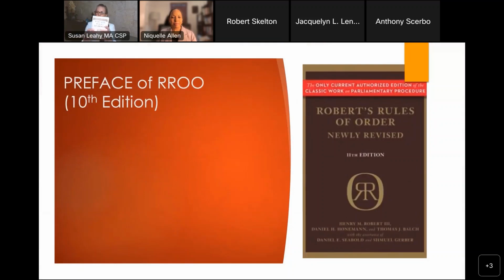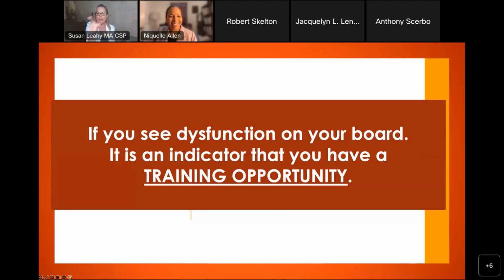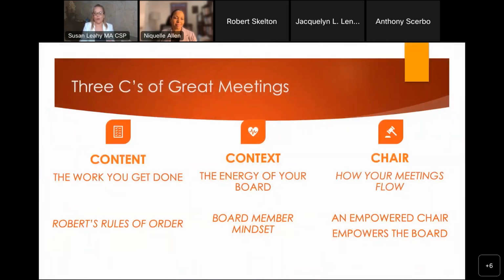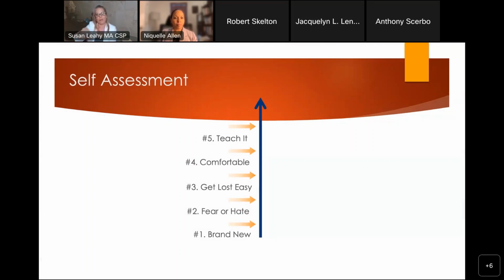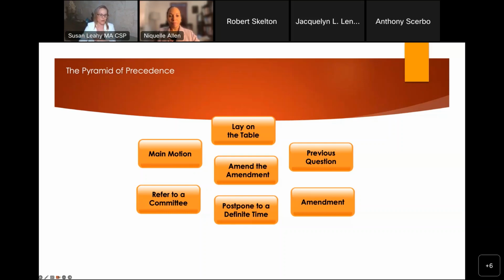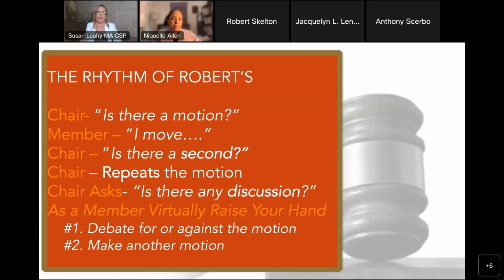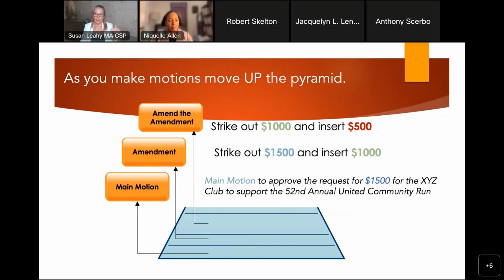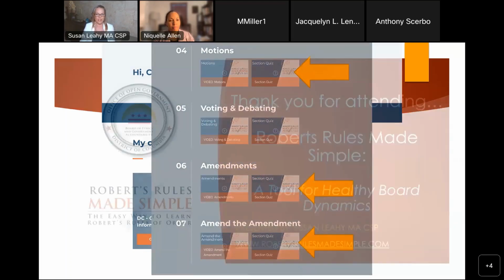Parliamentary Procedure Training for PCSB of Trustees and Staff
Instruction on Robert's Rules of Order facilitated by Susan Leahy of Robert's Rules Made Simple. The webinar occurred December 7, 2022.